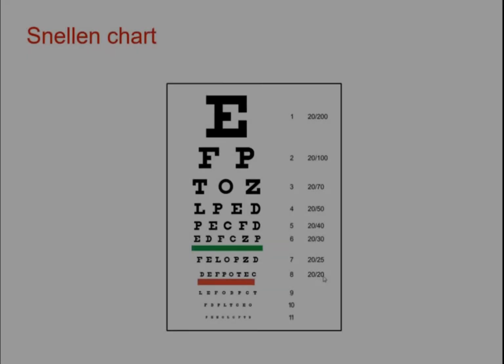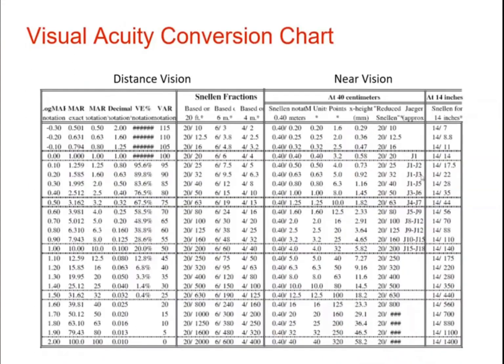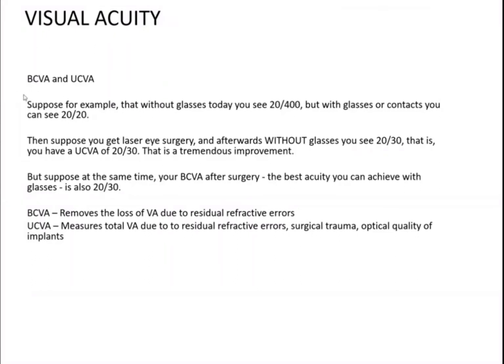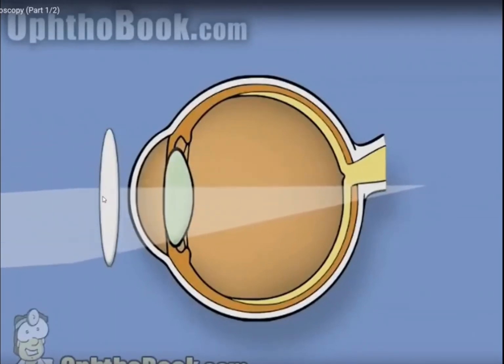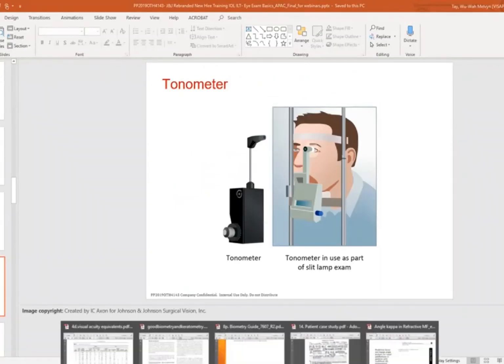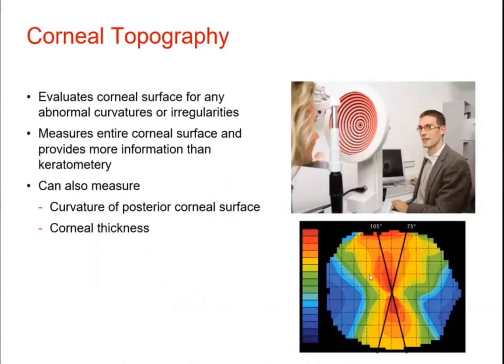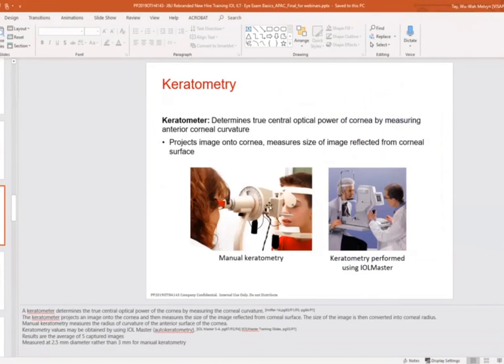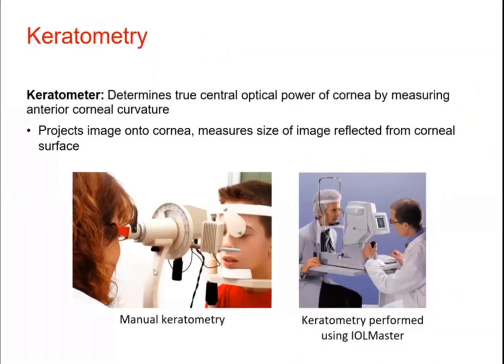IOL Mastery - Diagnostic Instruments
- Snellen Chart explanation
- Visual Acuity
- Fundus Exam
- Slitlamp Exam
- Refractometry
- Phoropter
- Tonometry
- Keratometry
- Corneal Topography